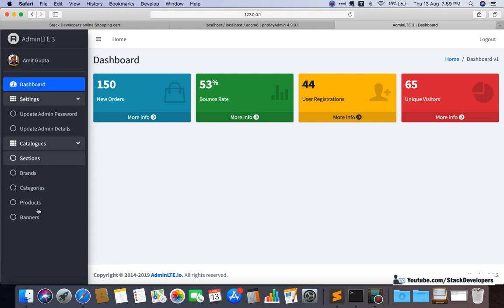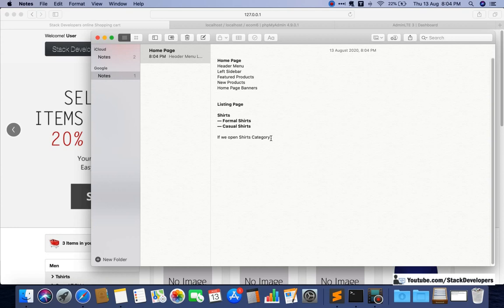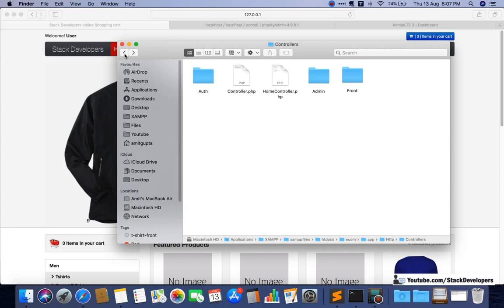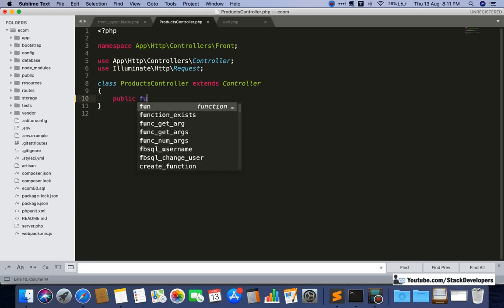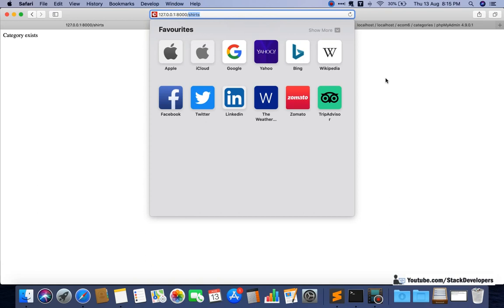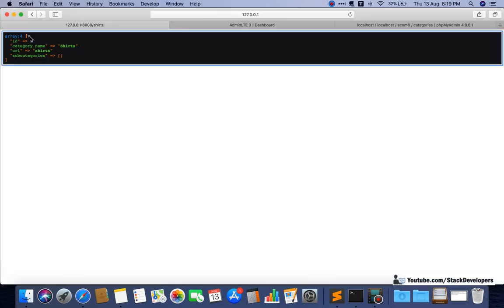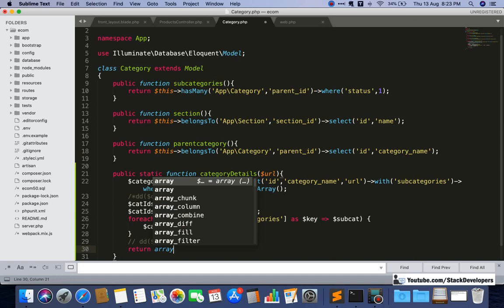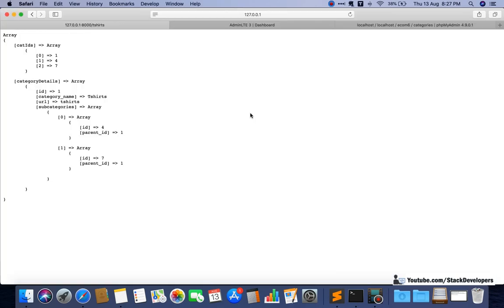#63 Make E-com in Laravel 7 | Make Listing Page (I) | Create Controller/Route/Function | Overview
In Part-63 of Advance E-com Series in Laravel 7, we will start working on the listing page where we will show all products of some particular category.

Like if we open link of t-shirts category then it will display all t-shirts. And if we open the link of shirts category then it will display all shirts.

Here one thing we need to note that if we open link of parent category like shirts that is having sub categories like casual shirts and formal shirts then it will show both casual and formal shirts under shirts category. And if we open casual shirts url then it will show only casual shirts.

Before start work on Listing Page, make one correction in Banners module. Create banners folder at path /resources/views/front/ and move home_page_banners.blade.php file there and update path to include the file at front_layout.blade.php.
@include('front.banners.home_page_banners')

1) Create ProductsController :-
First of all, we will create ProductsController in Front folder of Controllers.
php artisan make:controller Front/ProductsController

2) Create listing Route :-
Now, we will create GET route for our category / listing page in web.php file like below :
Route::get('/{url}','ProductsController@listing');

3) Create listing function :-
Now create listing function in ProductsController with parameter url so that we can get all the products of particular category. First we will check if category exists or not. And if not exists then we will return the user to 404 page. We will also design 404 page soon in future videos.

4) Create categoryDetails function :-
Now we will create categoryDetails function in Category model to get the category details and category id's. If user opens the parent category url then we will get category id of parent as well as sub categories.

5) Update listing Function :-
Now update listing function in ProductsController to call categoryDetails function to get category details and category id's that will help us to write query to get the products.